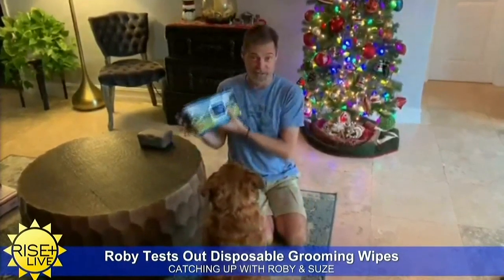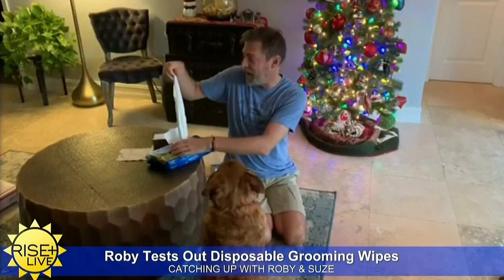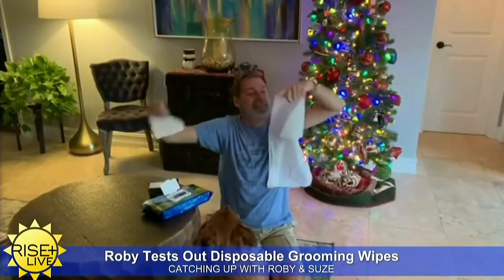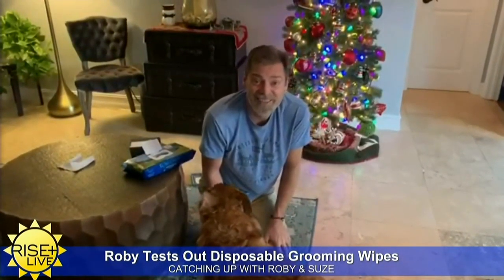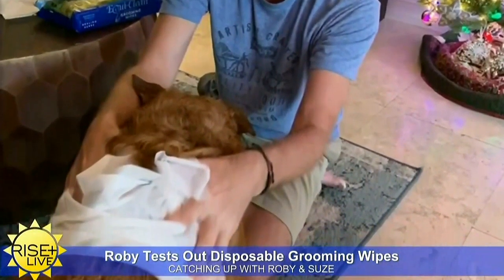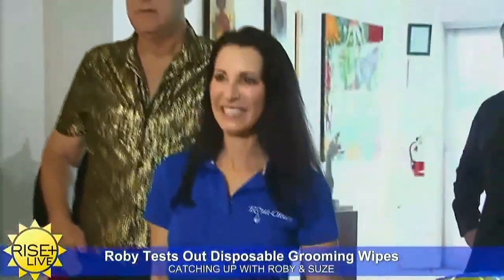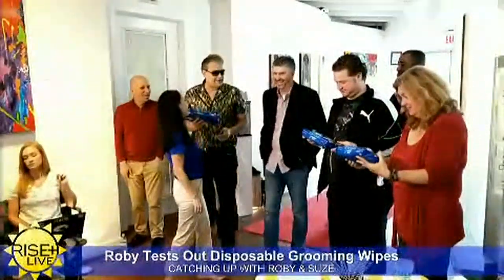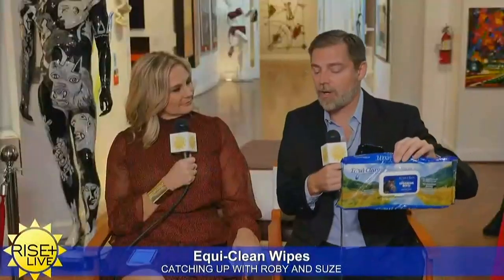Roby tests Disposable Grooming Wipes